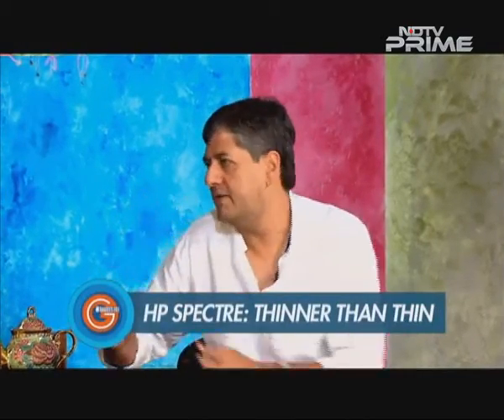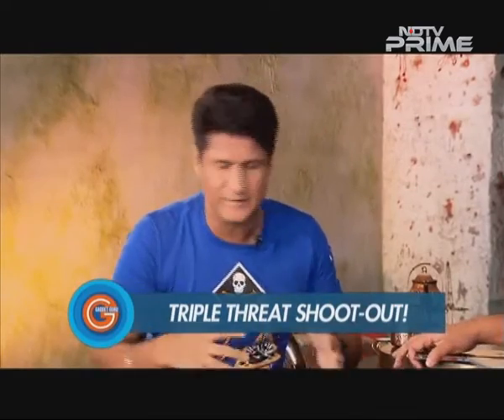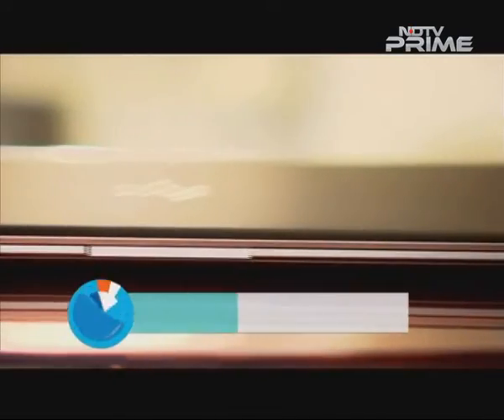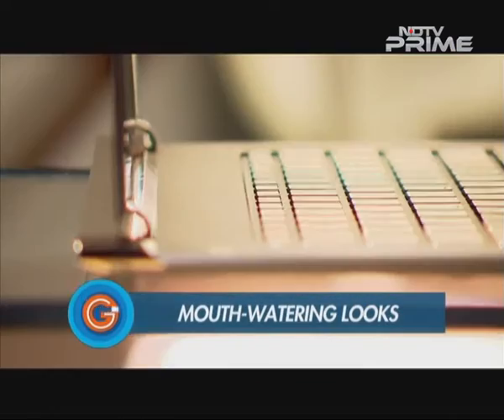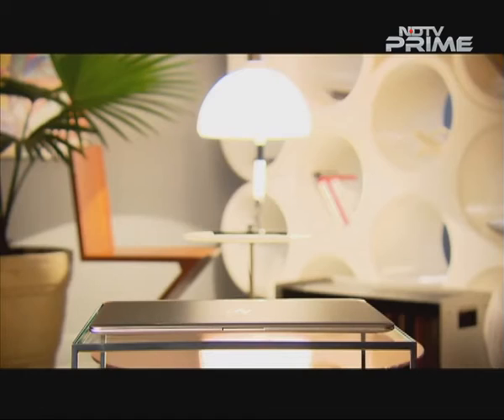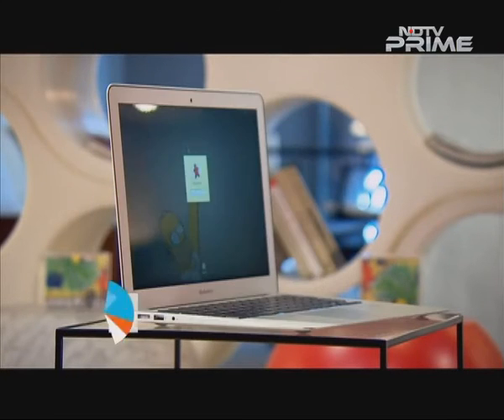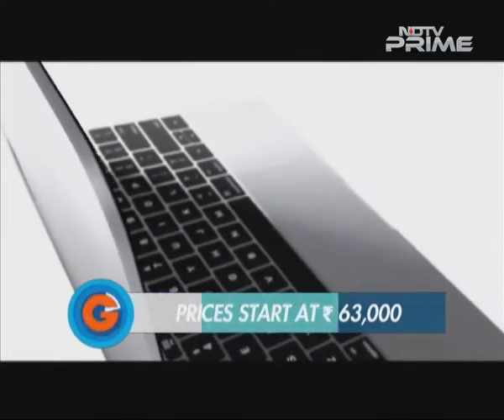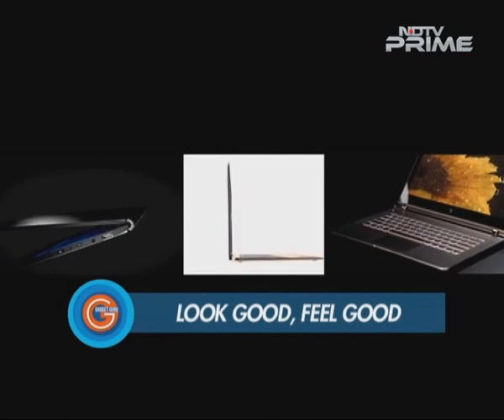World's thinnest laptop: Is it worth the hype?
We've got out hands on HP's new slim beauty. The HP Spectre. This is the real eye candy. We'll show you what all has been shed with that weight. That followed by a real shootout in this featherweight category. Each laptop thinner and lighter than the other.